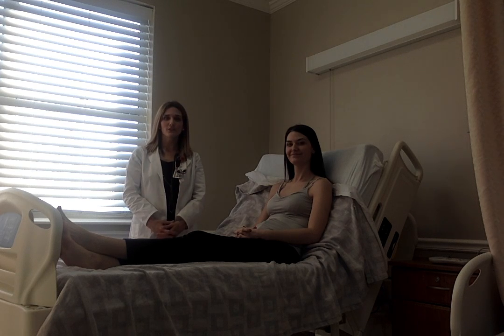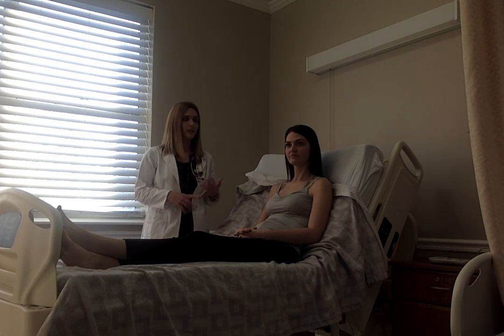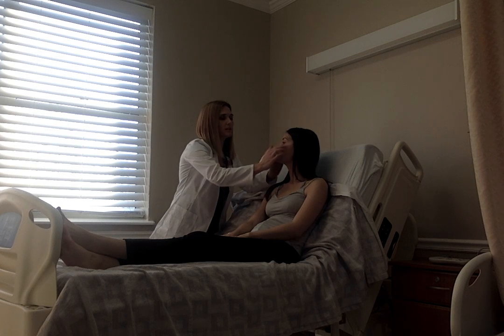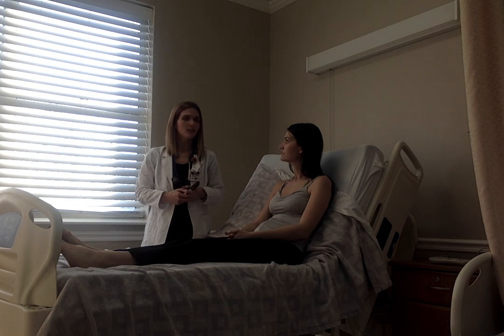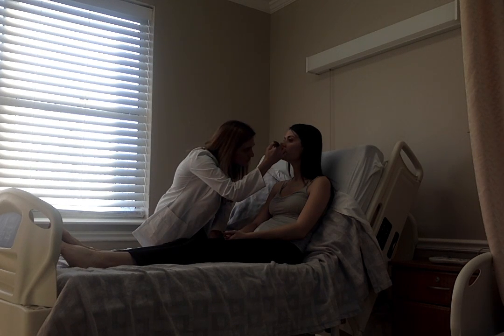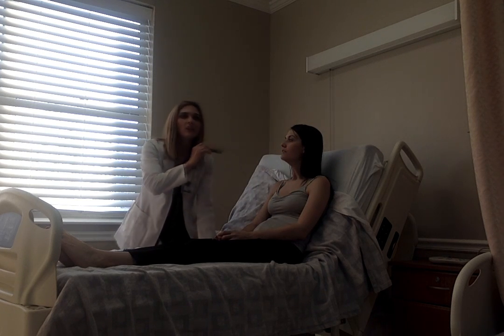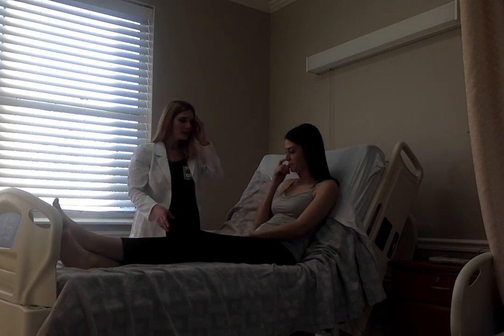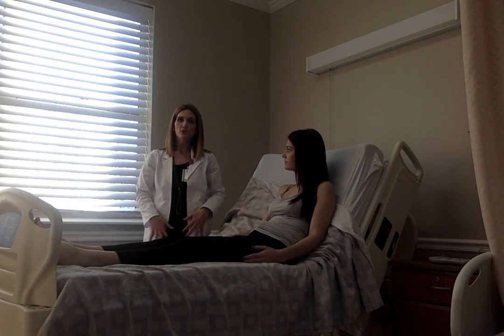Causseaux Head to Toe 01-21-20